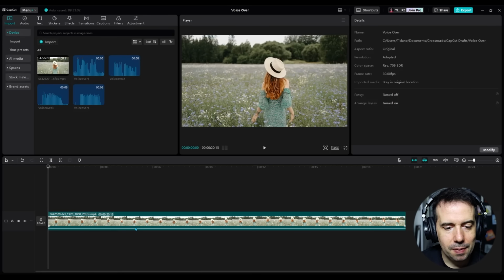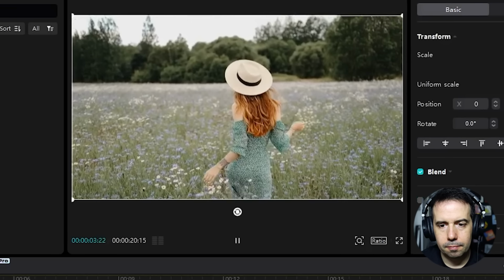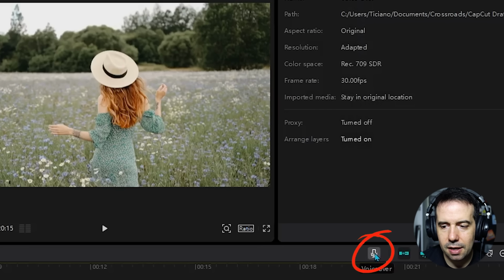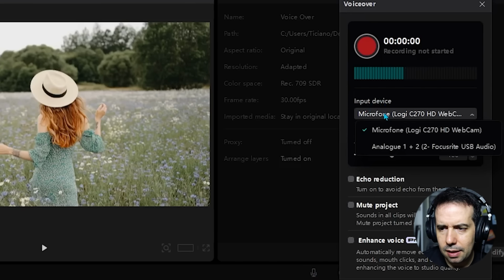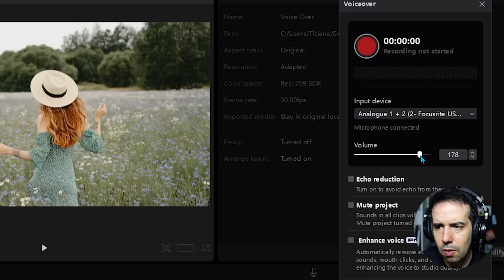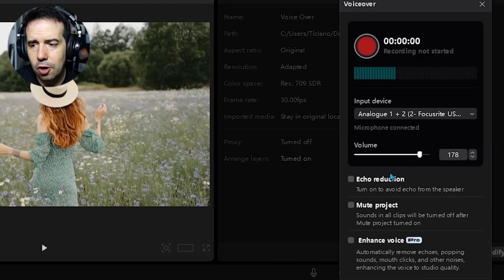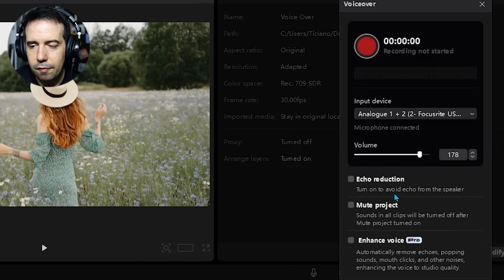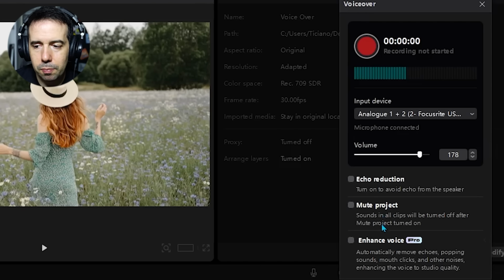How to record a voice over in CapCut for PC - Basics #22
Hi, in this tutorial I´ll show you how to record a voice over in CapCut for desktop.